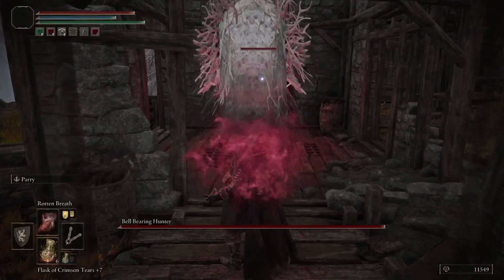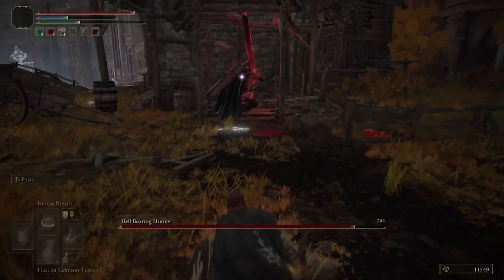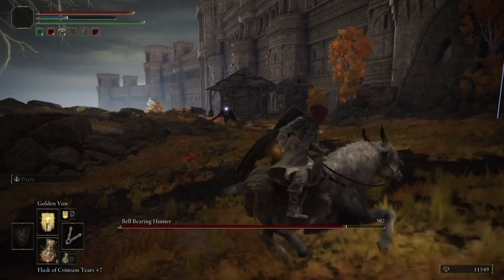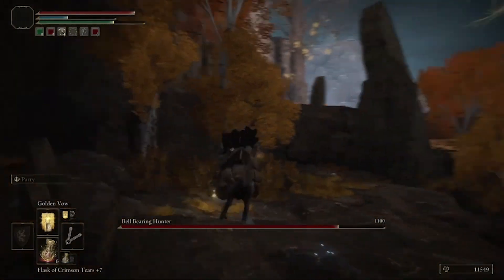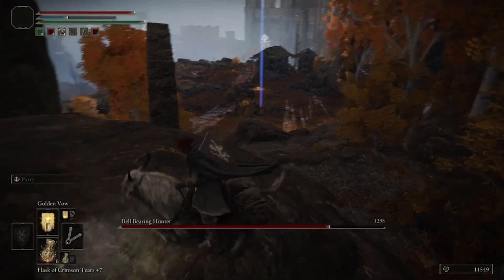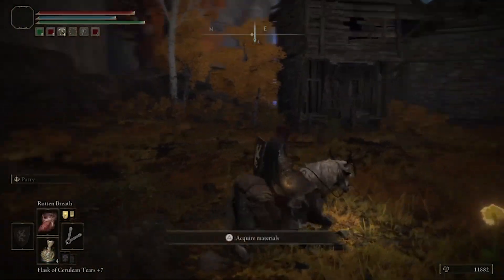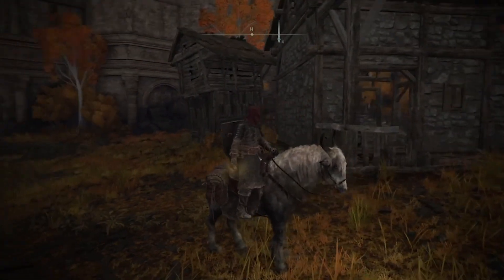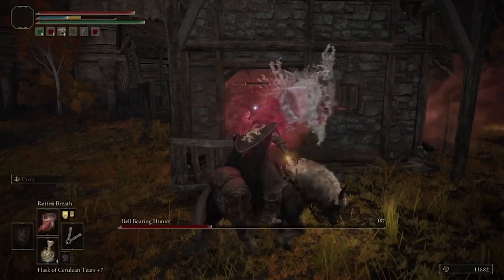How to Cheese Bell Bearing Hunter at Hermit Merchant's Shack (Caelid) in Elden Ring (Easy Kill)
Bell Bearing Hunter at Hermit Merchant's Shack (Caelid) is one of the hardest bosses in Elden Ring and after dying countless times I developed a cheese strategy to easily kill him without having to fully engage him and lead him to his death.  The video explains how to cheese him.